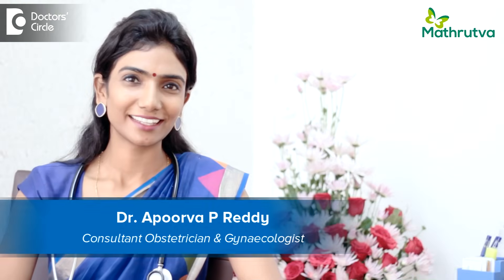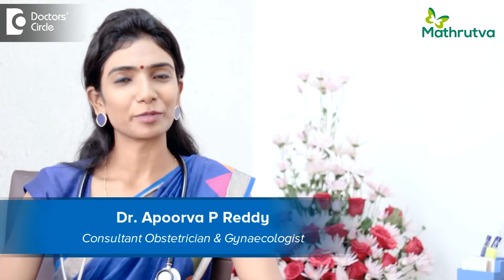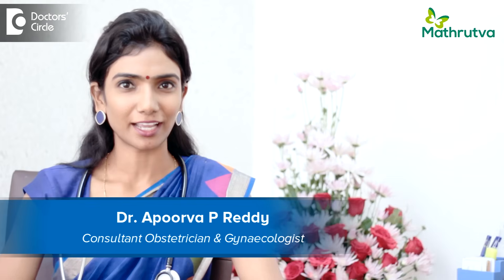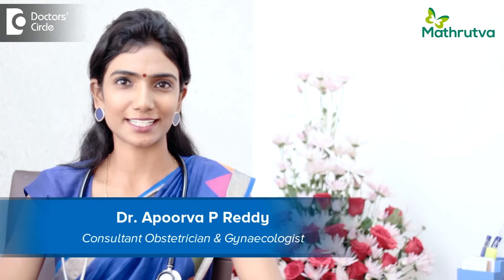Does medication boost male fertility? - Dr. Apoorva P Reddy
There are usually 3 factors we look in the sperms in semen analysis.one is the sperm count. Second is the motility and third is their morphology. If there is any abnormality in the men like thyroid abnormality or elevated prolactin levels or other hormonal disturbances, this can lead in low sperm count. So trying to correct these abnormalities and increasing the production of testosterone by medications can benefit some men in improving the sperm count. The sperm motility is the vigor in which the sperm can move. If there are more stress inducing substances in the male body, then the motility will be less than what it should be. So supplementing them with some micronutrients like a CoQ10, zinc, selenium, all these will help in improving the motility of the sperm. About sperm morphology, we do not have any medication which can change the sperm morphology because that is inherited or genetically acquired. So when the sperm morphology is poor or very low, the only available option is to screen the sperms under more than 6000 magnification and to use only the best looking sperms to overcome the morphology defect.